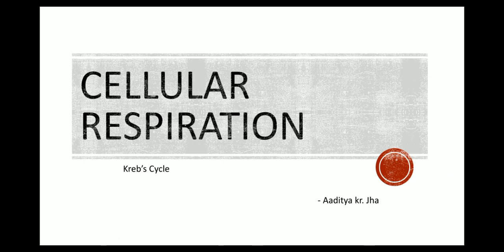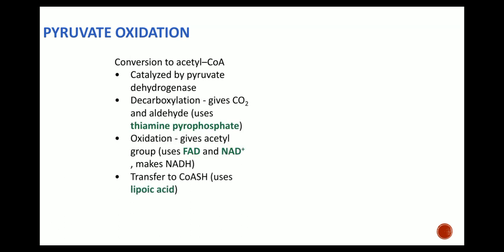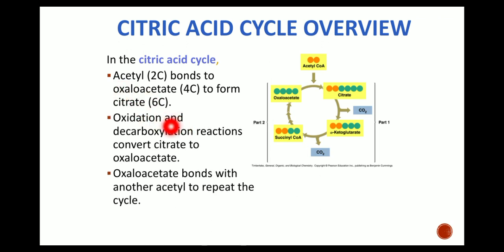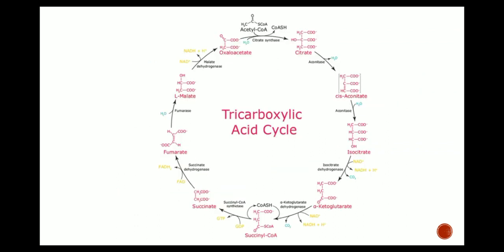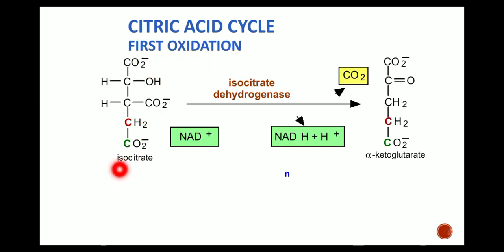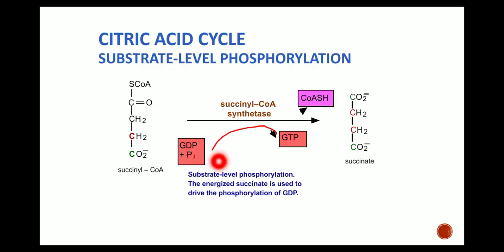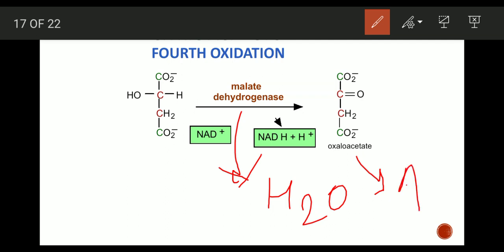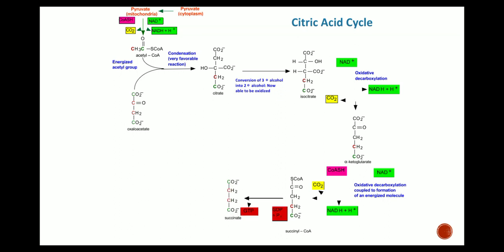Kreb's Cycle ( Cellular Respiration) || or TCA cycle || Steps || Energy production || Overall Idea.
Series of Cellular Respiration part-2 [Kreb's Cycle]..